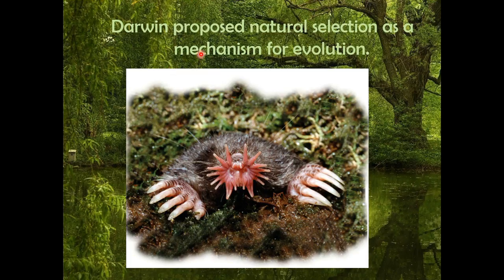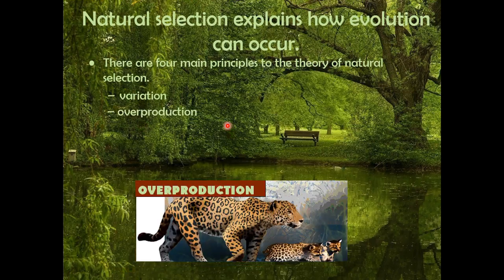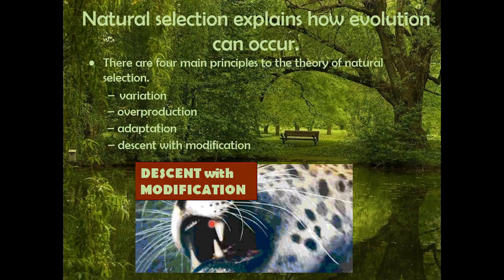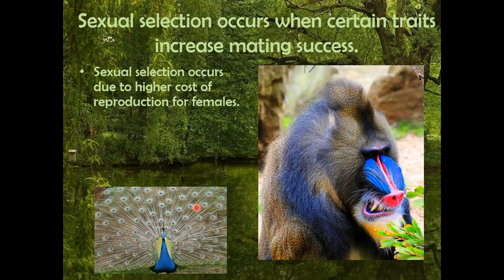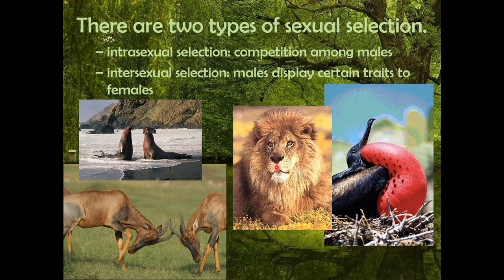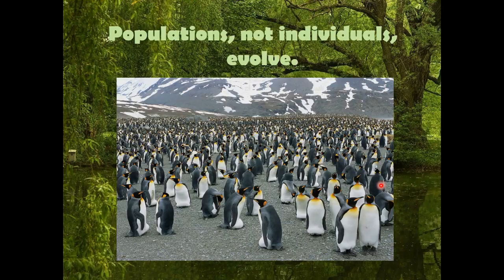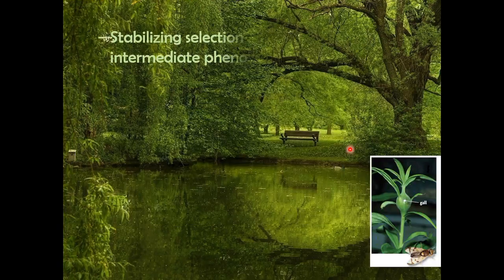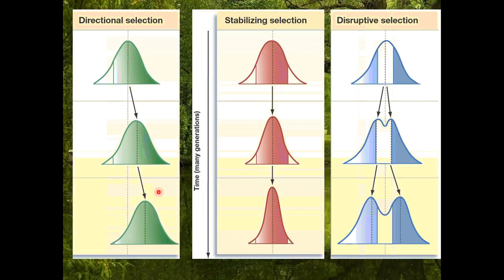Natural Selection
Natural Selection Lecture for Mrs. Jewett's Biology 2